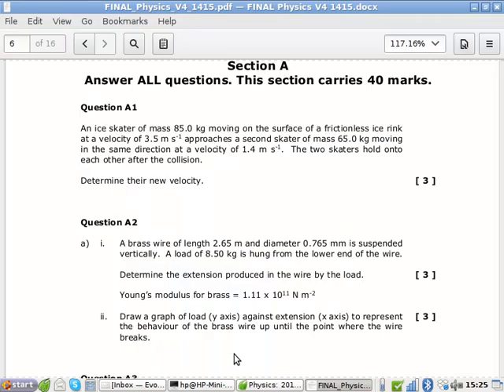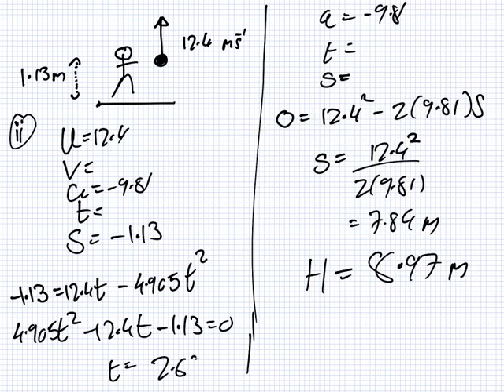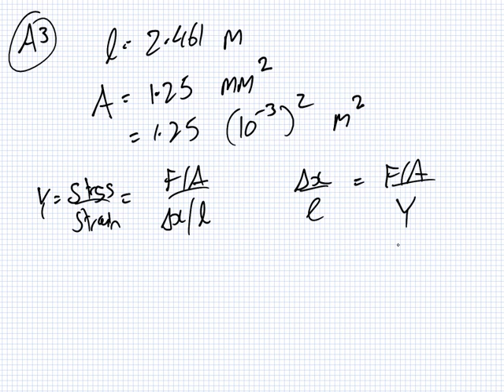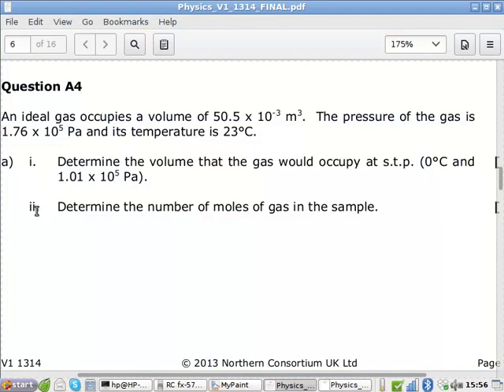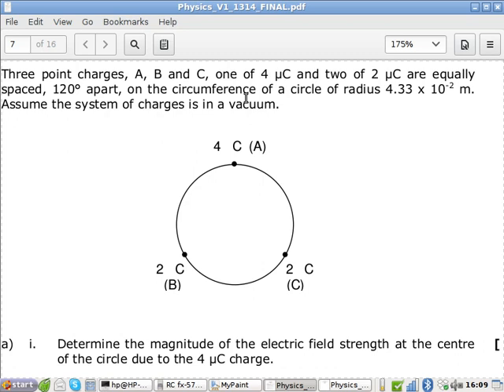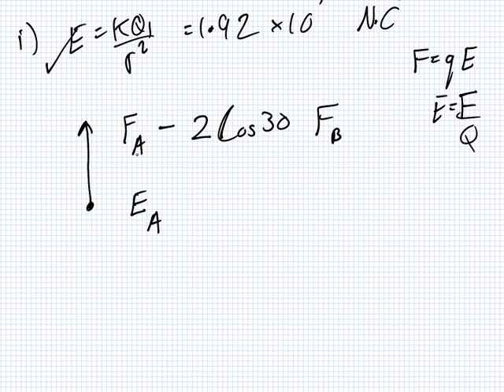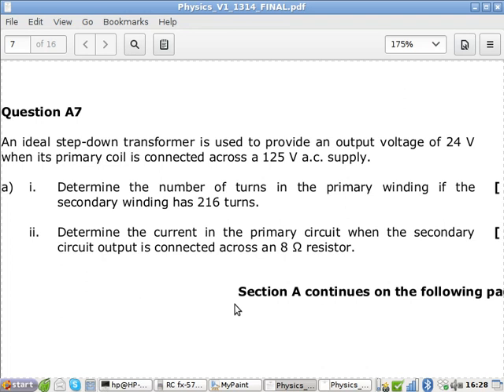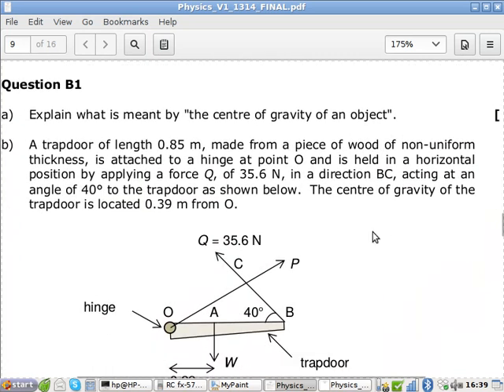Physics | Tutorial | 05-05-2017_15:23:26